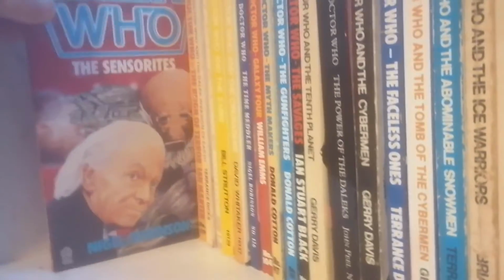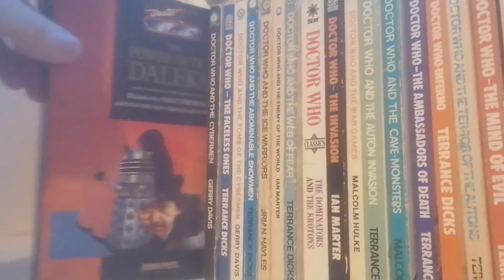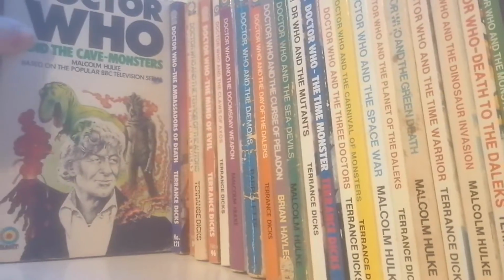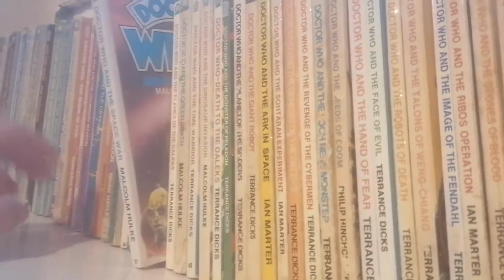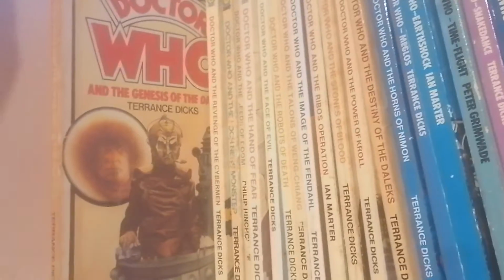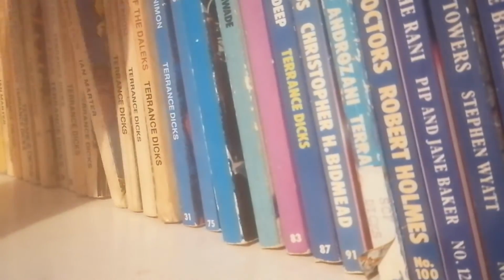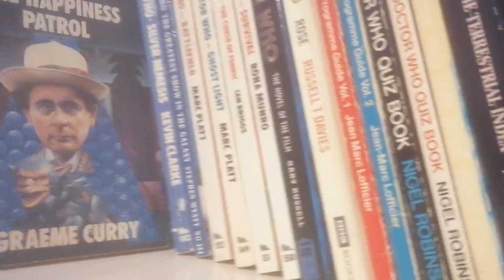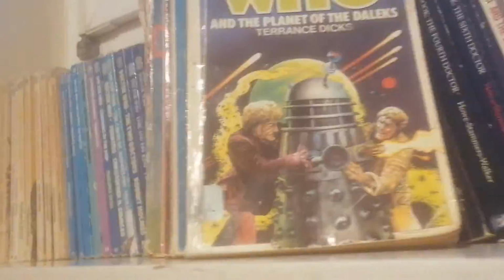Doctor Who target book collection (April 2021)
Apologies for the weird lighting in this 😅